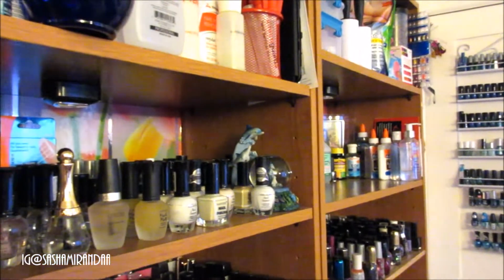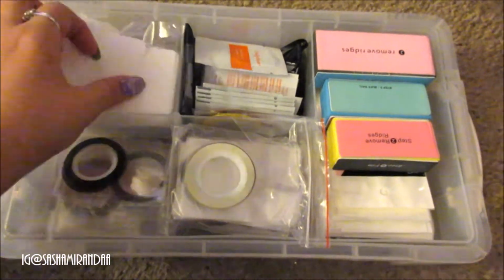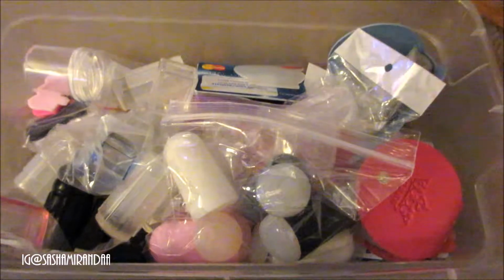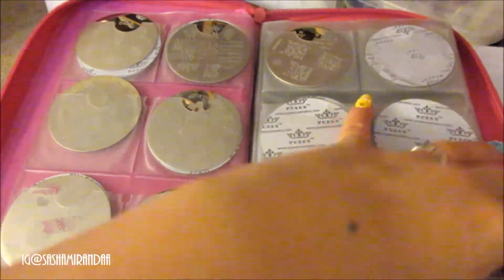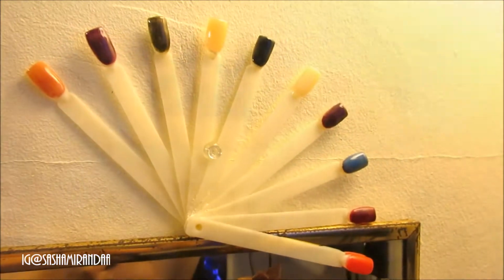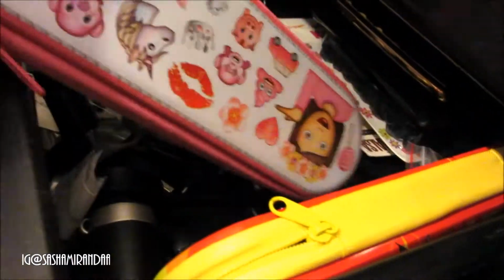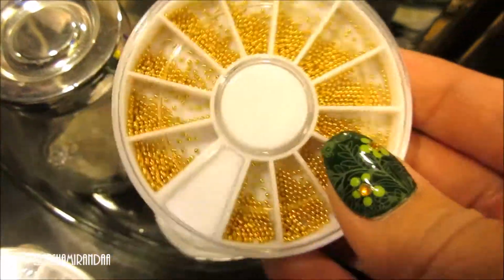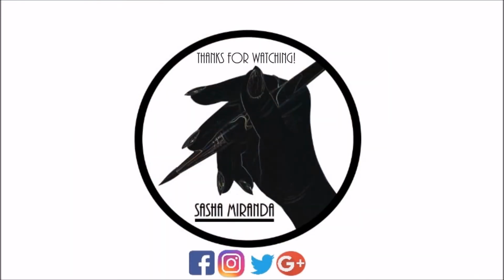Nail Art Collection Part Two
Welcome back everyone! Welcome to the second edition of my “Nail Art Collection Part Two” video, This is my vast personal collection of nail art and nail enhancement products that I have collected over time and now have the chance to take a tour around my nail art empire.

:::Polishes:::
Kleancolor®
Mia Secret®
Wet N’ Wild®
Sally Hansen®
L.A. Girl Color Pop®
L.A. Colors®
Nabi Cosmetics®
Confetti Santee®
Milani®
CheriMoya Boo®
Princessa Nail Colors(r)

::: Links :::

Professional Abody SUNone®

ASP ®36 Watt UV Lamp

SuperNail ® Bright Accents Acrylic Powder

Royal® FOOT SOAK Spearmint & Menthol Scented Epsom Salt

Born Pretty ® Chrome Powders

Dual Forms

Adoro ® Pure Acetone

Sensational ® Fuse Gelnamel Starter Kit

Sulyn ® Glitter Sulyn Extra Fine Glitter Cameo Pink

Horizon Group USA ® Mega Pack Glitter Shakers

Angels Craft® Stone Stickers

Hampton Art® Adhesive Gems

Studio G® Adhesive Gems